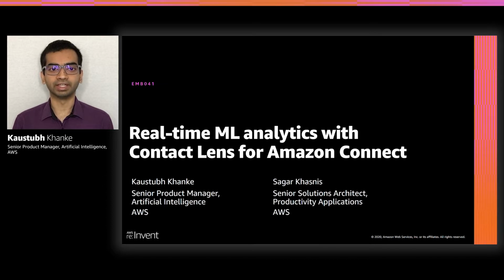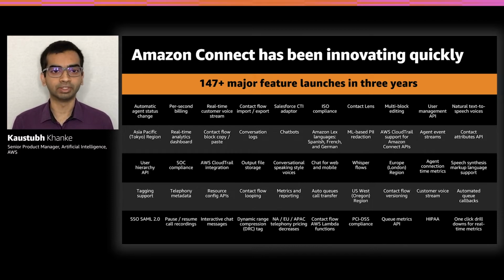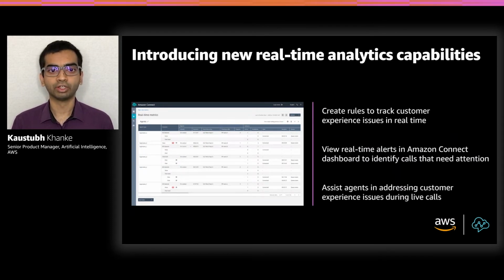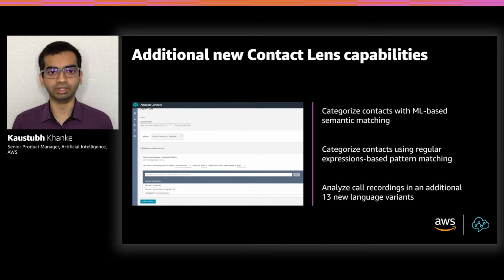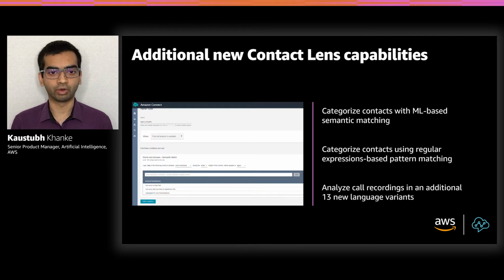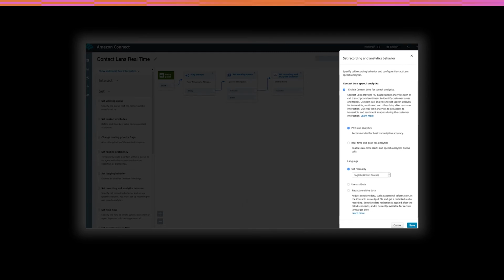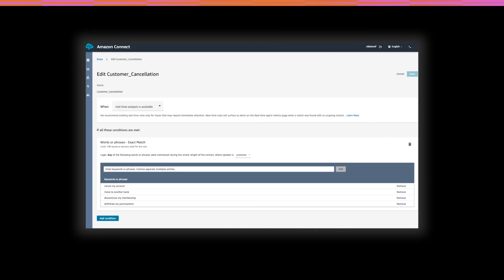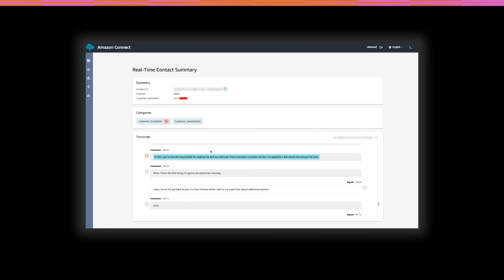AWS re:Invent 2020: Real-time ML analytics with Contact Lens for Amazon Connect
In this session, learn how Contact Lens for Amazon Connect enables your contact center supervisors to understand the sentiment of customer conversations, identify call drivers, evaluate compliance with company guidelines, and analyze trends. This can help supervisors train agents, replicate successful interactions, and identify crucial company and product feedback. Your supervisors can conduct fast full-text search on all transcripts to quickly troubleshoot customer issues. With real-time capabilities, you can get alerted to issues during live customer calls and deliver proactive assistance to agents while calls are in progress, improving customer satisfaction. Join this session to see how real-time ML-powered analytics can power your contact center.